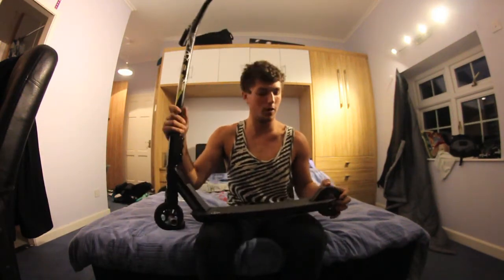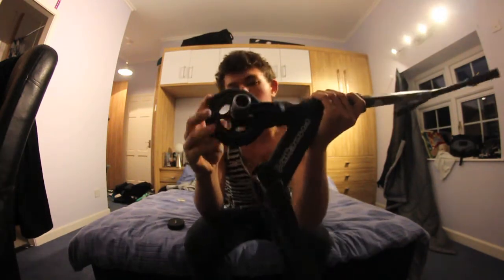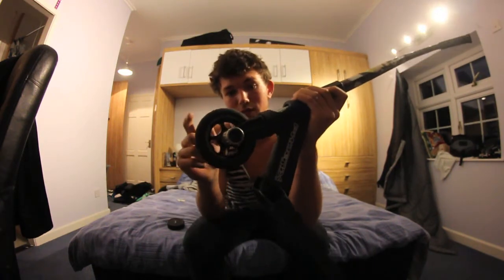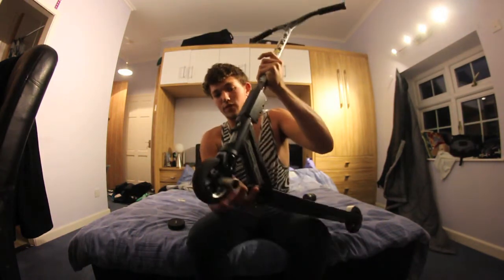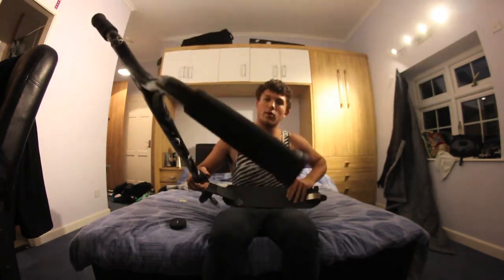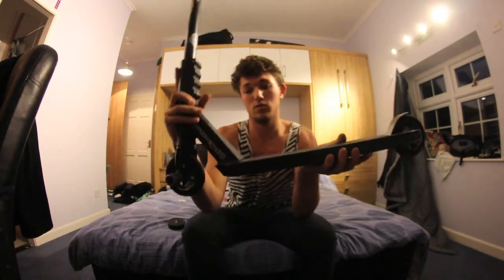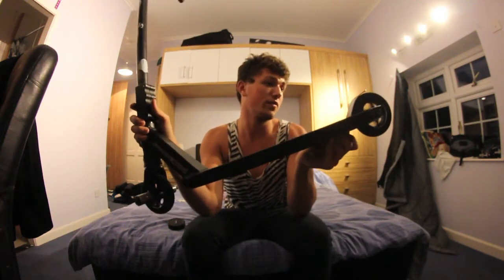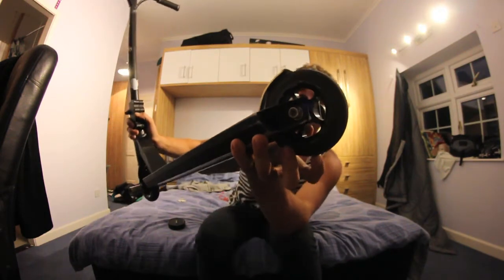Just A Scooter Check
just to show what im riding atm